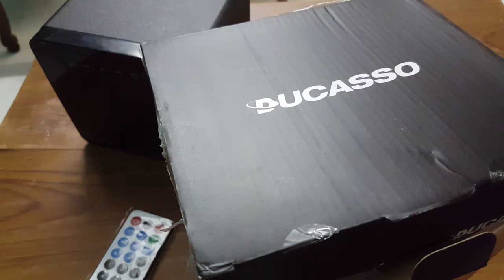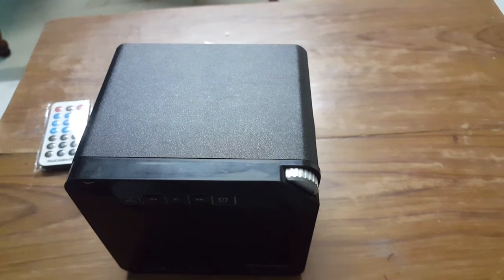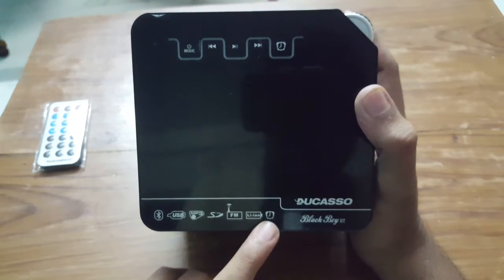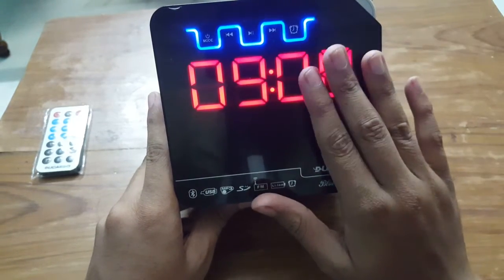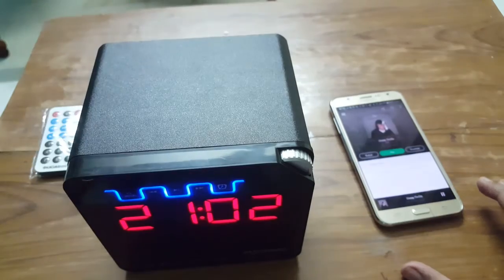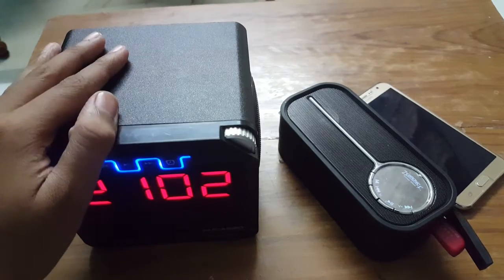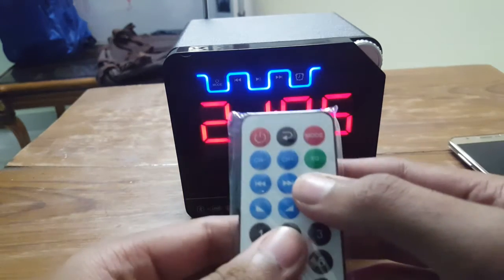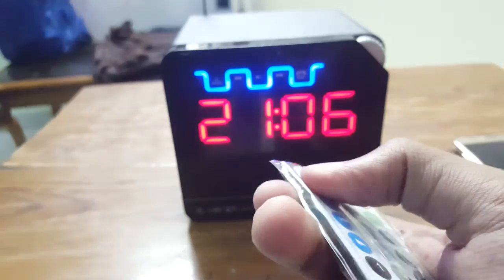DUCASSO | Black Boy BT | Review & How To Use | India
Hello ! This time I bought to you a very unexpected review but it was very important as very less videos regarding this product are available on Youtube.
 Features & details
Multimedia Speaker with Bluetooth
FM Radio with ability to scan and store upto 56 available FM channels
Equipped with Digital Alarm Clock
USB + TF Card + 3.5 mm Aux, Rechargeable Li-Ion Battery
As the particular buttons need settings, the customer needs to read the manual carefully before operating, which will help them to solve the problems faced by them for playing the selected band music. This will help to solve the issues of USB or FM, as it will work only with the correct settings.

            Comment down if you have any queries